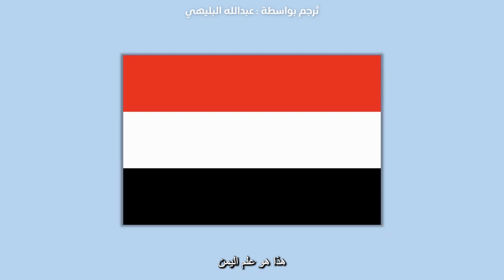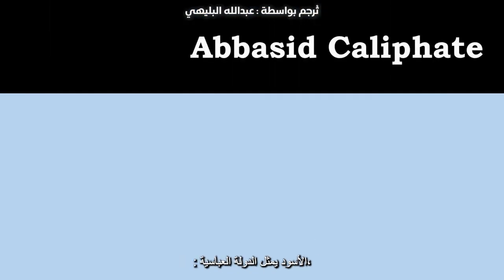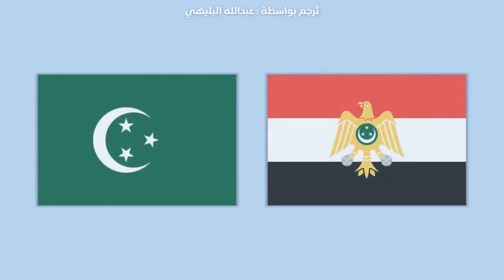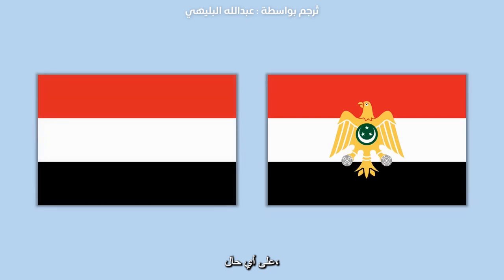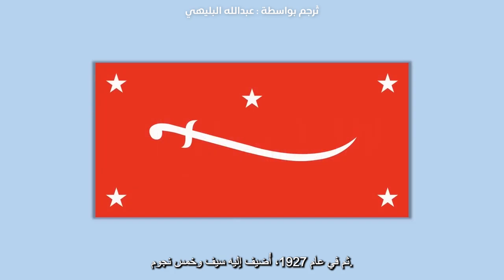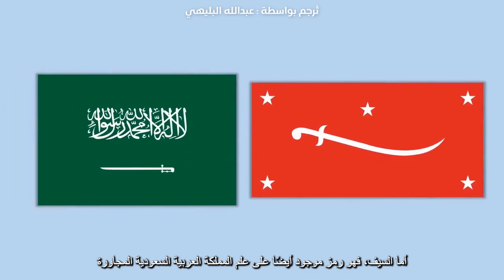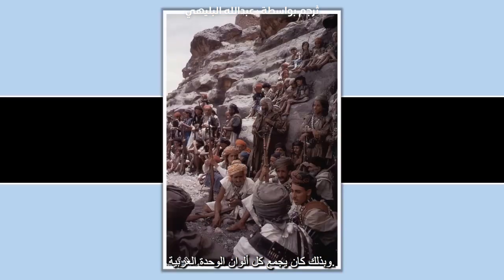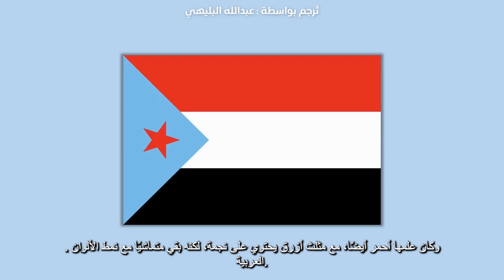What Happened to the Old Flag of Yemen | مترجم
تمت ترجمته بواسطة عبدالله البليهي تحت اشراف الدكتور جبريل الأغبري